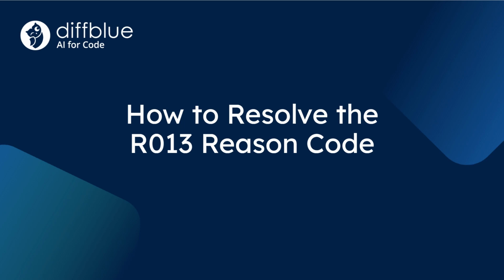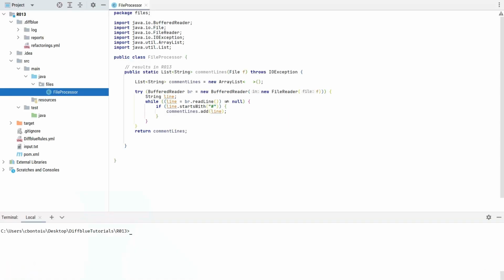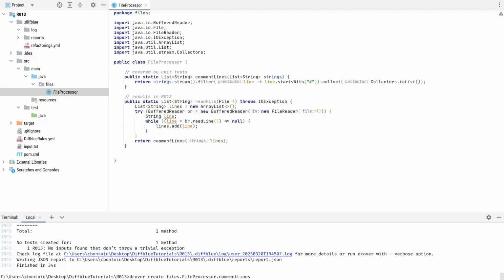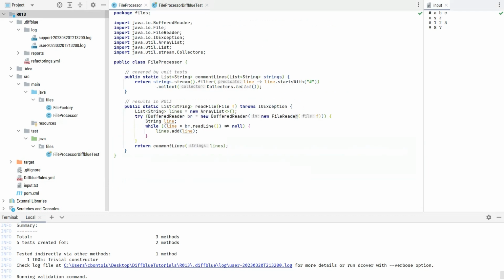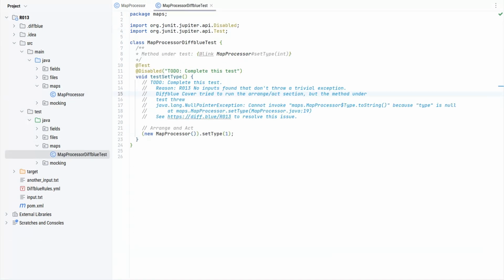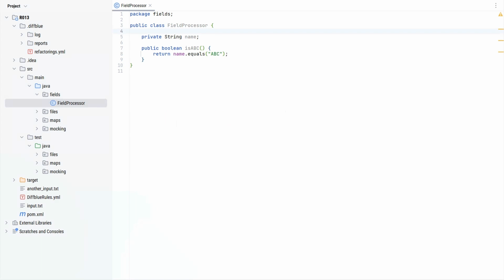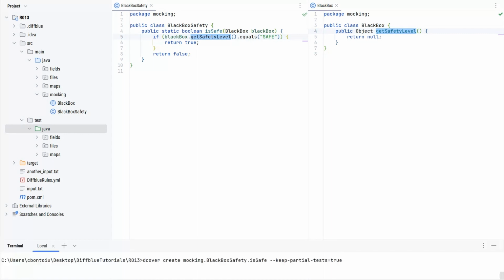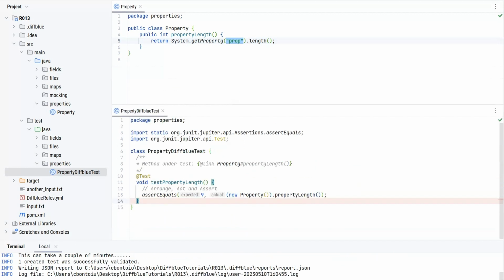How to Resolve the R013 Reason Code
While running, Diffblue Cover may throw a number of R013 reason codes with the generic message “No inputs found that don’t throw a trivial exception”. This is neither an error on the Diffblue side nor a problem with the code being tested, but simply an indication that the source code cannot be tested without some refactoring work. This video exposes several examples which result in R013, and explores a few workarounds, which ultimately make your code more testable and increase unit test coverage.

Source Code: To follow this tutorial open the R013 project

00:00 Introduction
00:50 Contents and Dependencies
01:28 File Reading
06:47 Missing Input Values
08:55 Unsettable Fields
10:30 Difficult Inputs
11:43 Environment Variables
12:51 End